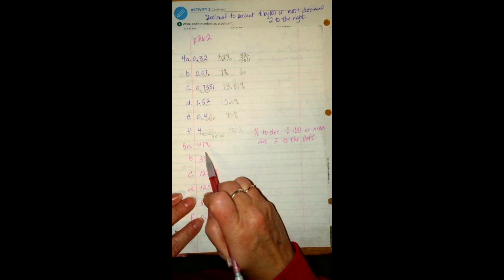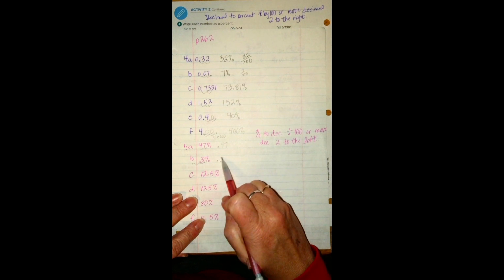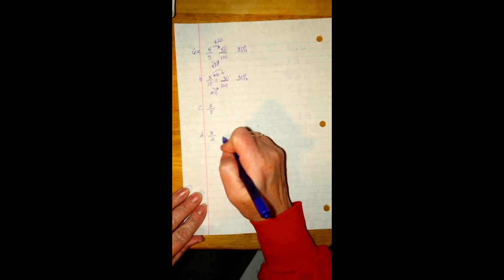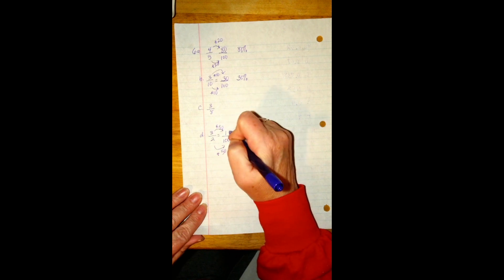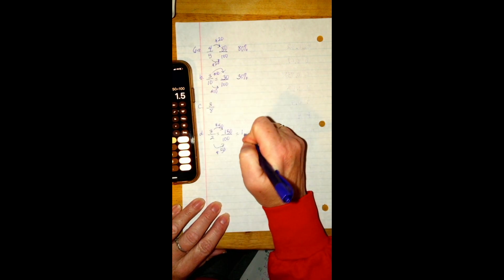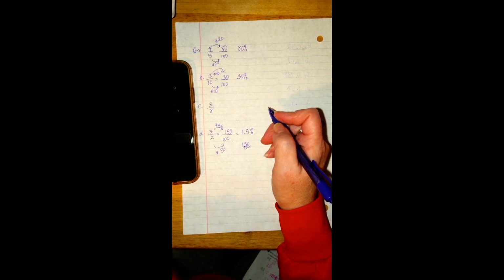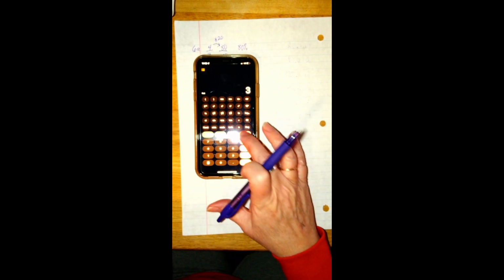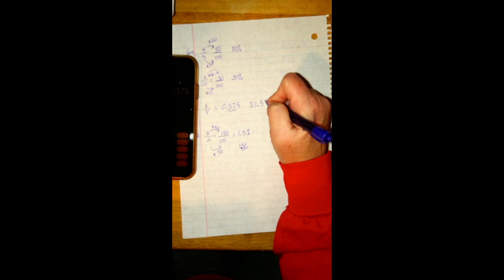M2T2L1 Act 2 pp 261 & 262